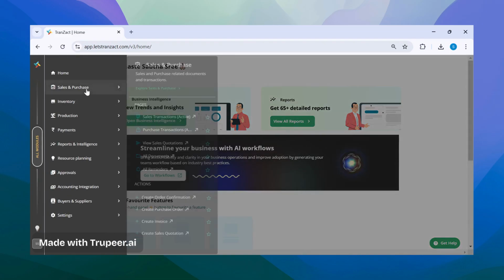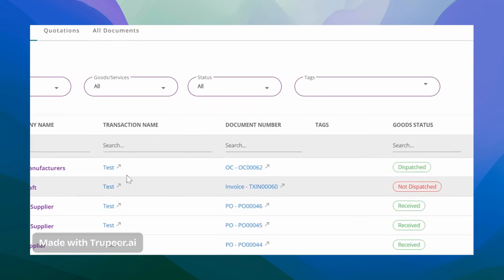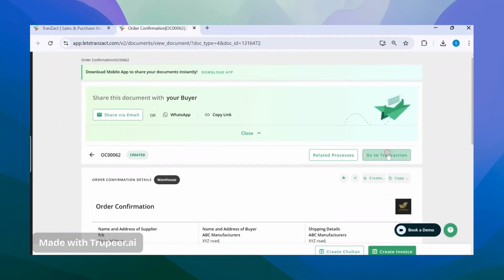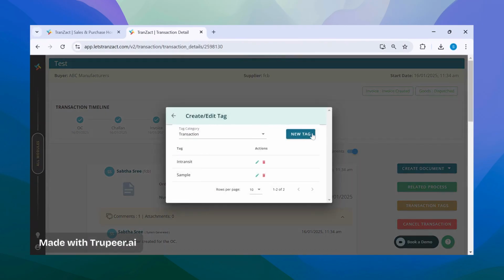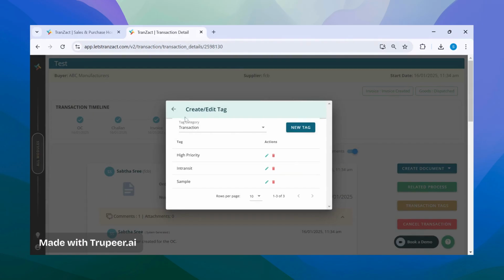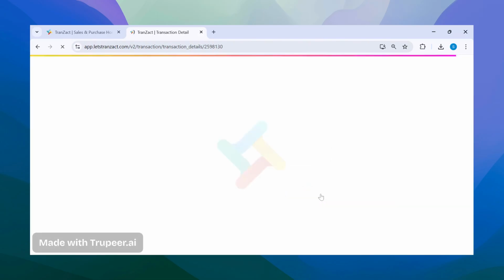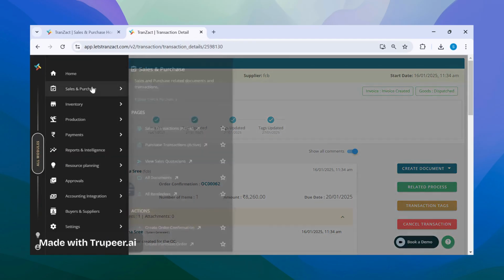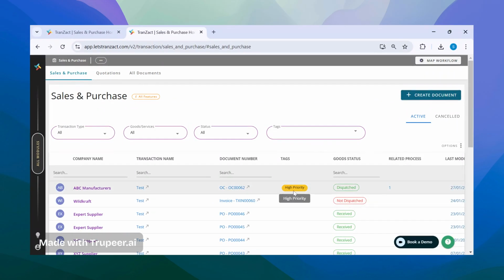How to add custom Tags